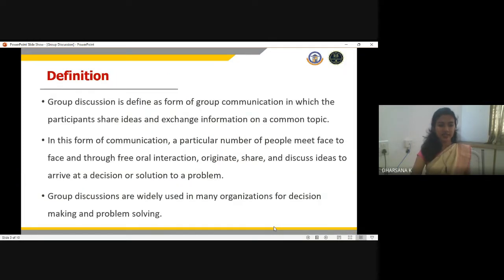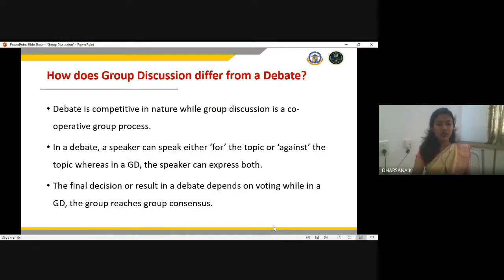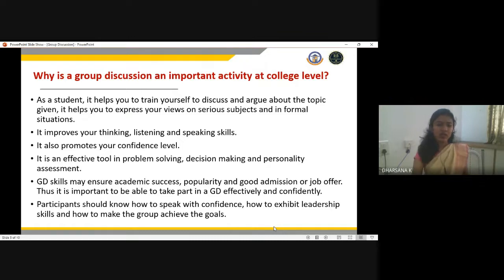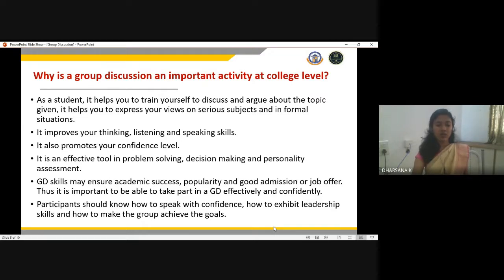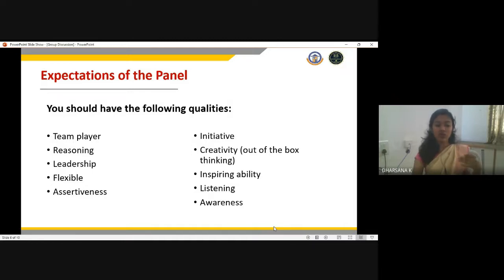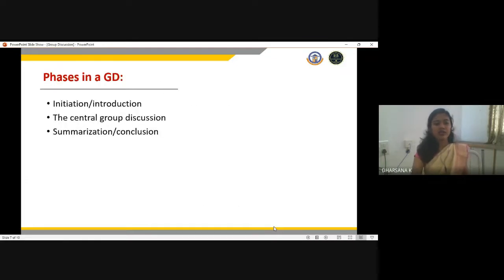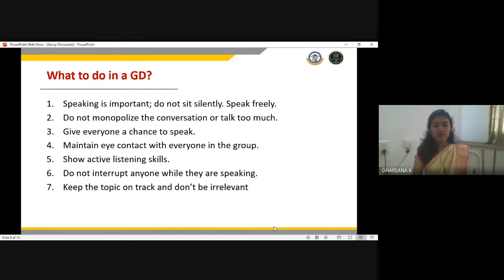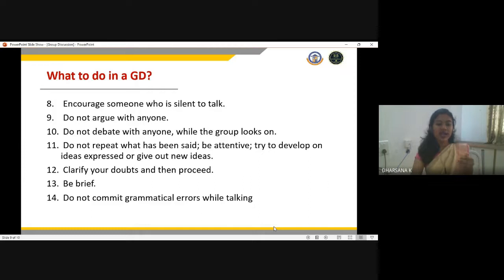GD -An Overview